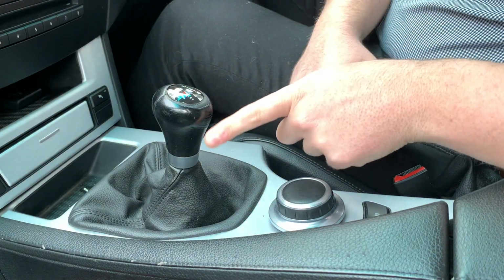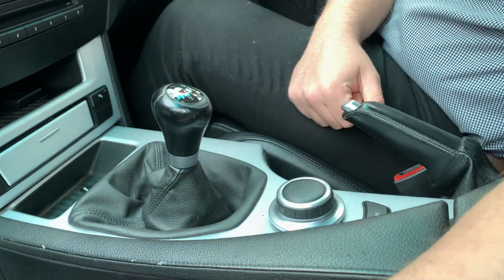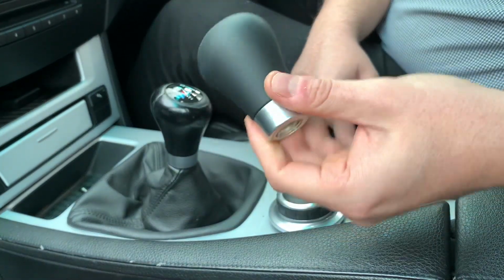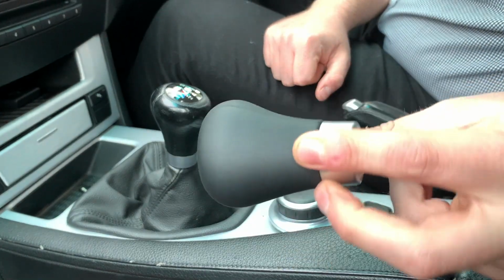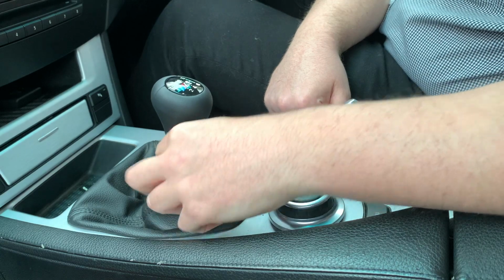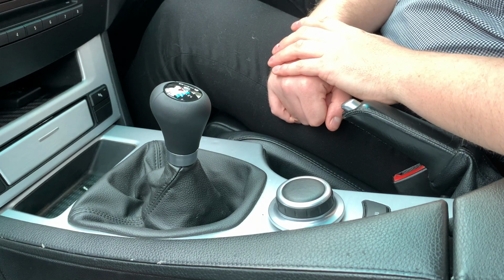How to replace a BMW Gear Knob / Shift Knob - SO MUCH BETTER! EASY DIY!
A tutorial on how to replace your BMW gearknob / shift knob on a BMW 5 series e61 or any other BMW model. This easy DIY install makes a massive difference to the feel of the car.
Worth it!

Ebay link to Cotswold BMW item

First time to my channel? I'll be posting BMW, Mini video's every week.
Currently working on my E61 5 Series, Mini Cooper S and a few more potential projects over the coming weeks/months.